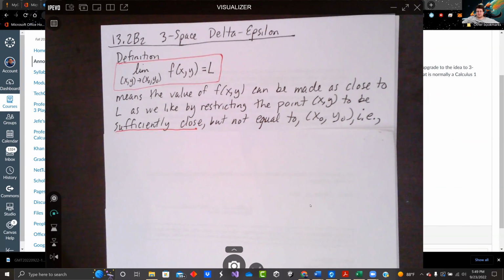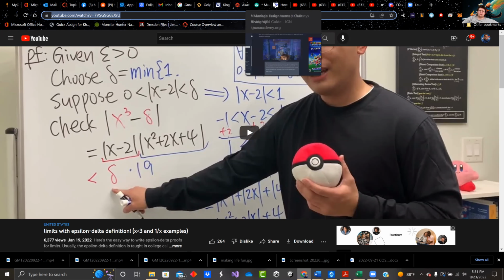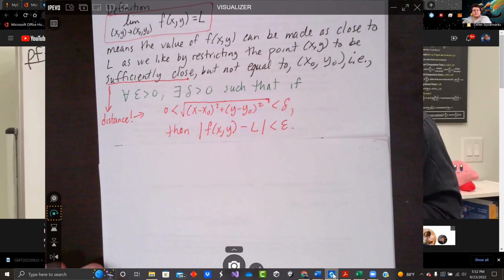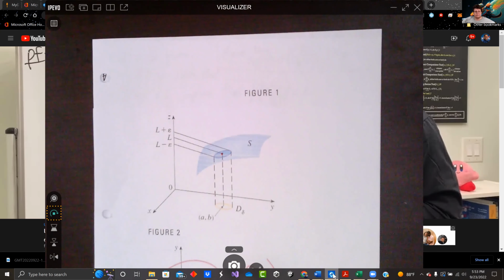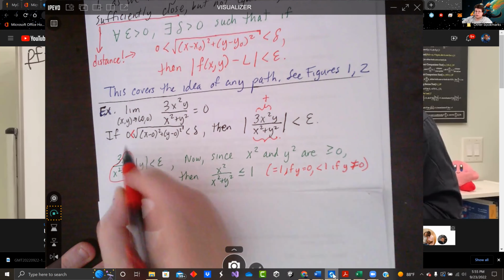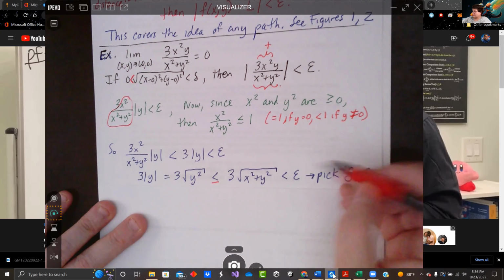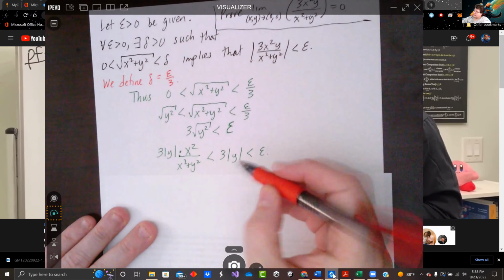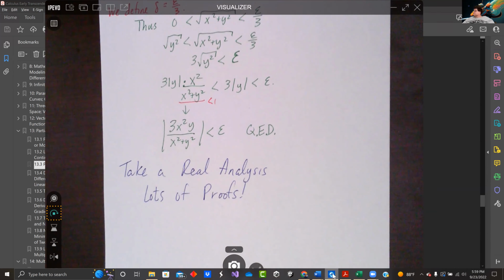M067 Calc 3 Fall 2022 Sect 13.2B_2 Delta Epsilon Proof in 3D or 3-Space